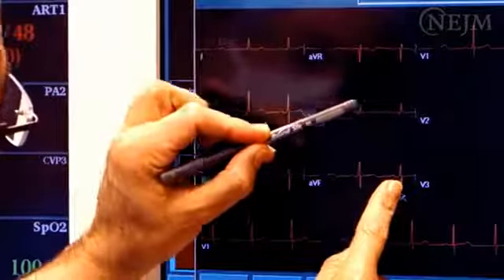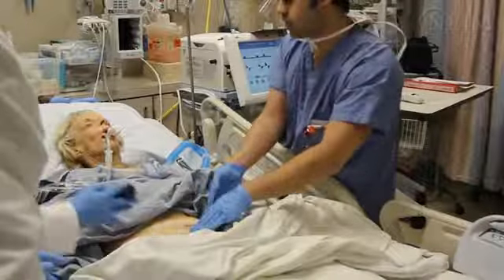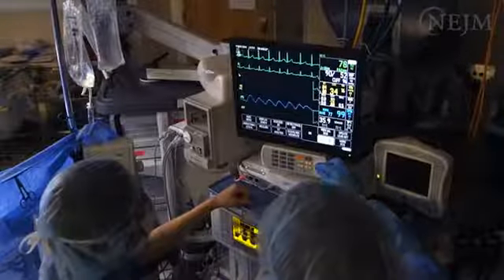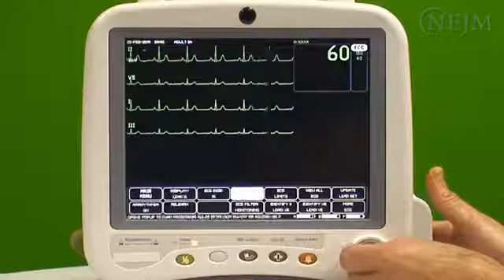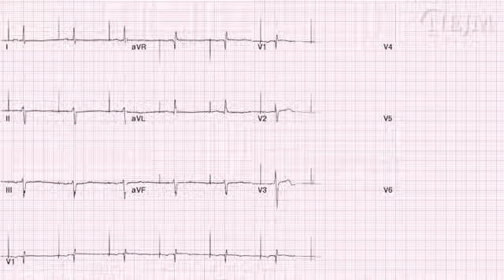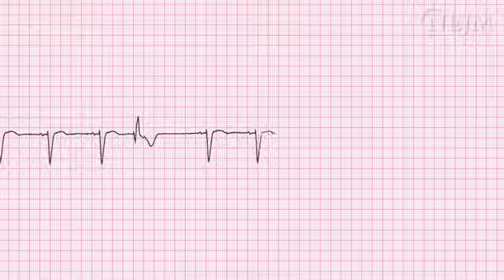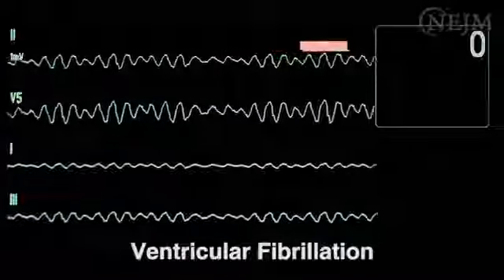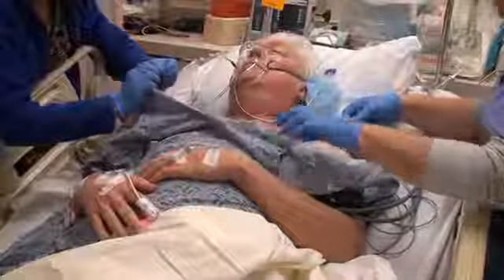Electrocardiographic monitoring (ECG)